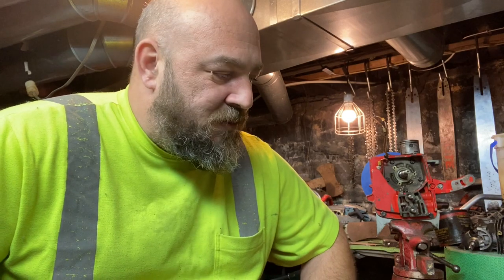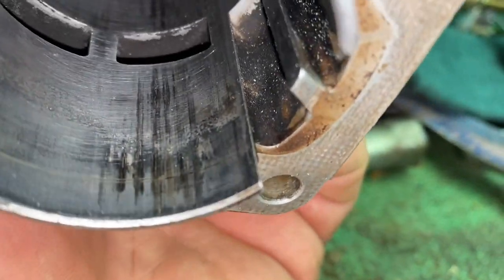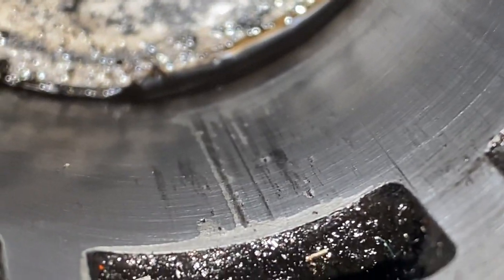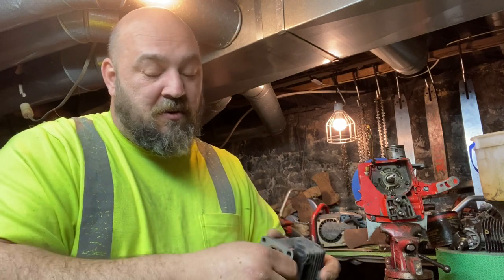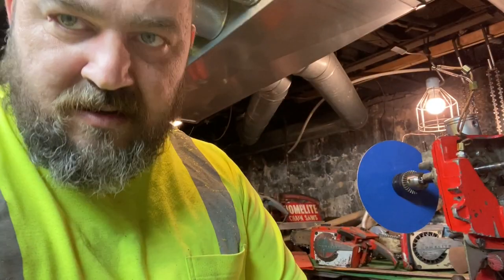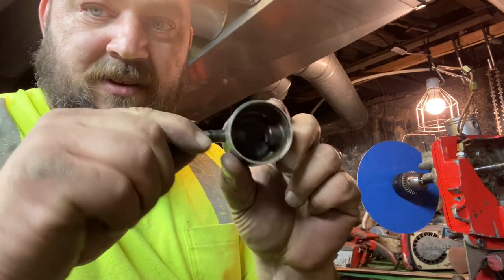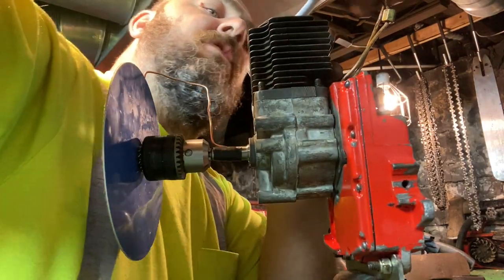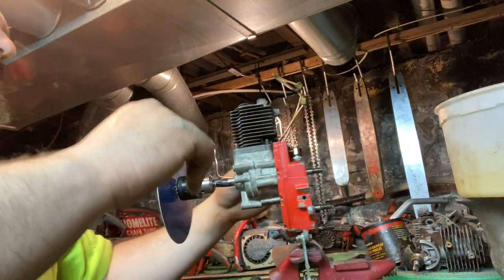Chainsaw Porting Class!! How To Port A Chainsaw For Beginners! Homelite Super XL Automatic #7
We are working on a classroom series of videos to learn how to port a Homelite Super XL Auto chainsaw.  In this episode we are working on the cylinder to figure out if we can use it or if we  need to replace it as well as replacing the piston.  Then we retime the saw with the replacement parts.